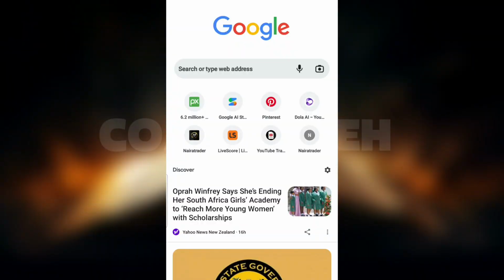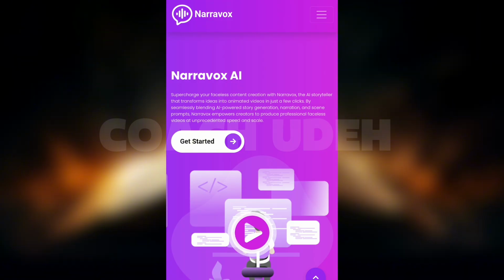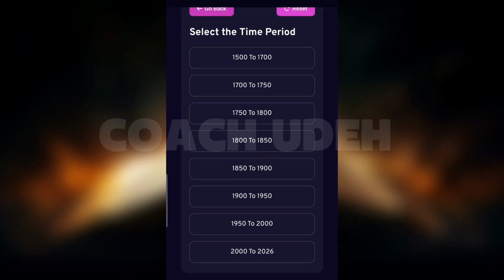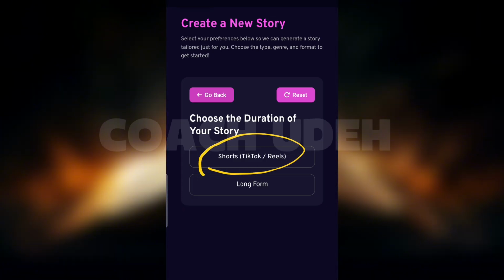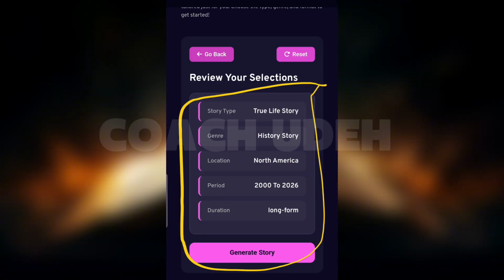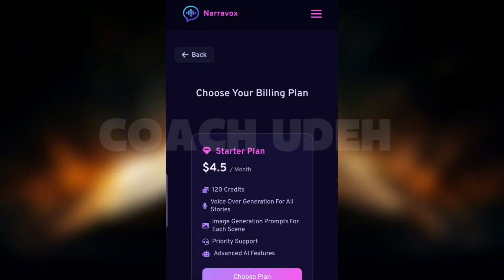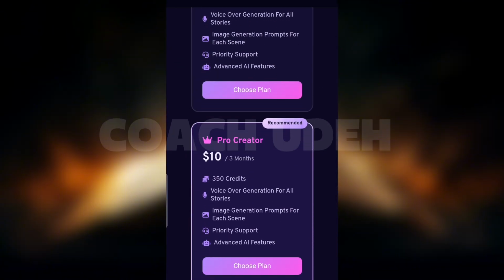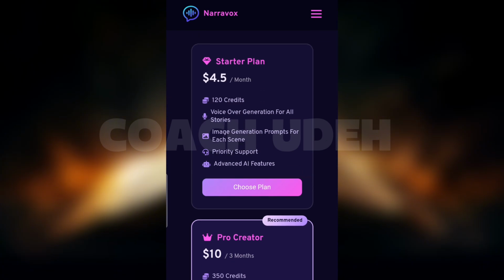This Is Crazy - Create Full 20-Minute Crime Story Videos with AI (Step-by-Step for Beginners)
Welcome to COACH UDEH — Your No.1  destination for learning Artificial Intelligence in a simple, practical, and results-driven way.

🎯 What You'll Discover on This Channel:
• 🤖 How to use the most powerful AI tools available today
• 🎬 How to create stunning videos using Artificial Intelligence
• 📱 Beginner-friendly AI tutorials designed for creators & entrepreneurs
• 🚀 Step-by-step guides, tips & tricks to help you work smarter and faster
• 🔥 The latest AI trends, updates, and tools — all in one place

👥 Who This Channel Is For:
• Complete beginners who want to get started with AI
• Content creators looking to level up with AI-powered tools
• Entrepreneurs and professionals ready to automate and scale

Your growth in AI starts here. Welcome to the community! 🌟